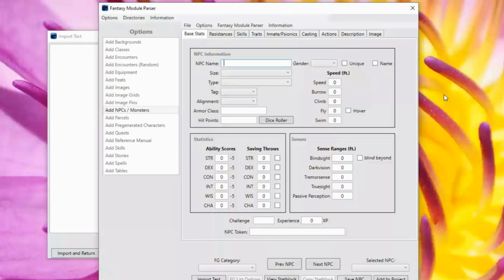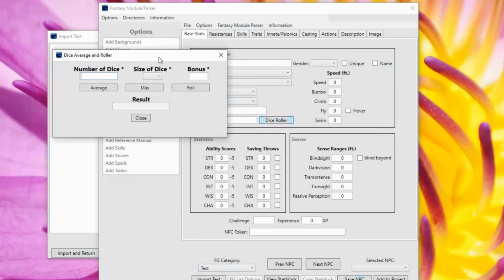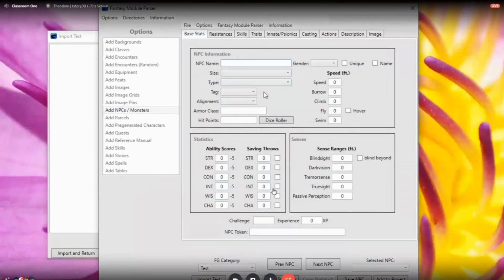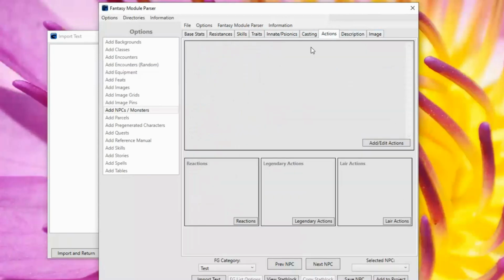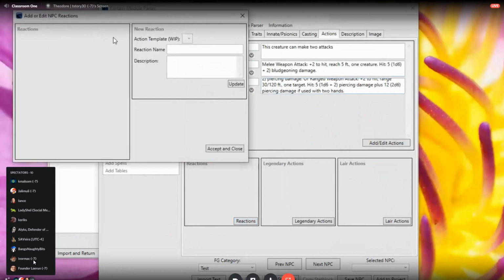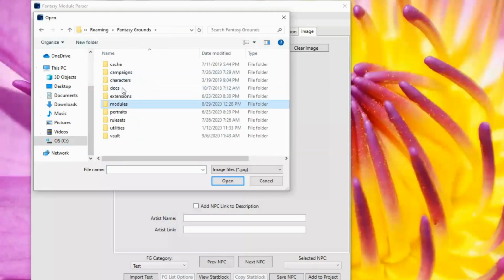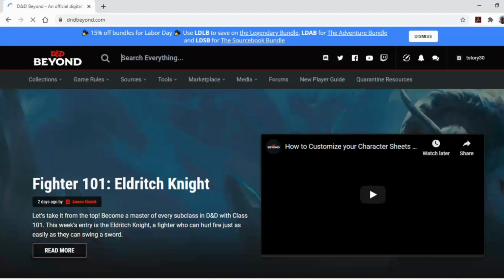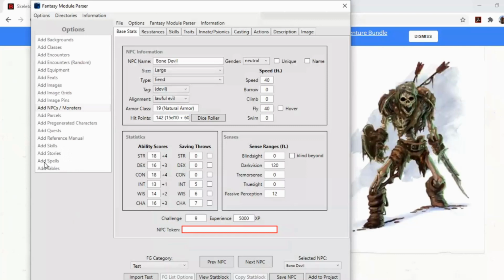FGC Presents: "Fantasy Module Parser" with Developer Theodore Story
Developer Theodore Story came to Fantasy Grounds College to showcase his new project, the "Fantasy Module Parser," which allows DMs to create NPCs in large quantities and save them as a project, then convert them to a module to use in Fantasy Grounds. This is for use with the DnD5e ruleset.